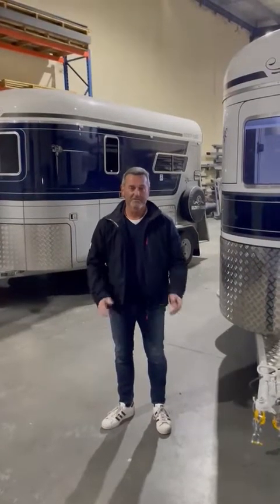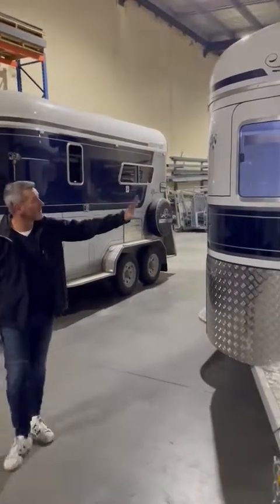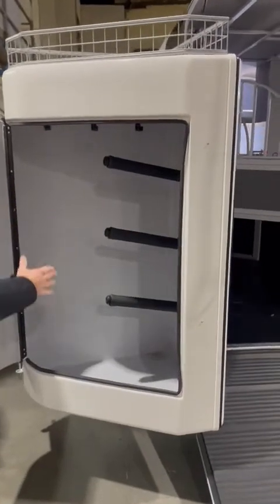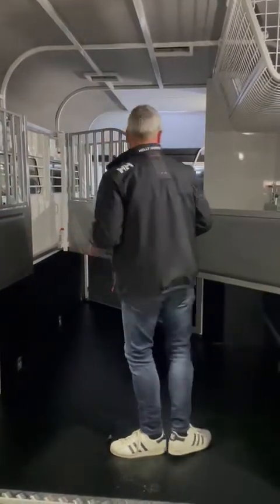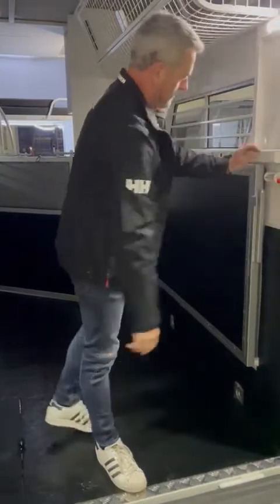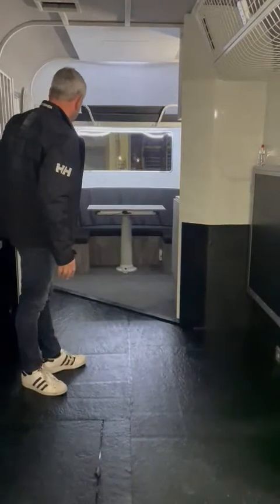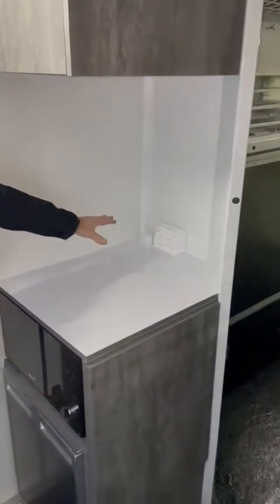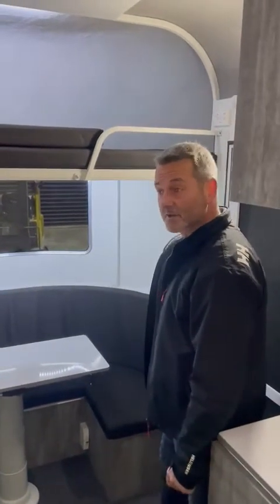2HAL 14'6" Compact Sized Discovery Horse Float Jammed with EXTRAS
This 2HAL 14'6" Compact Sized Discovery Horse Float is a fabulous length float, that has been designed and custom built with a huge array of 'home away from home' options.

Above ALL the Discovery Horse Float standard inclusions this incredible horse trailer boasts these luxury appointments:

Two-tone paintwork
Caravan door
3m awning
Silver alloys
Rear swingout fiberglass tack box (wit saddle racks/bridle hooks)
Hot/cold shower system
Adjustable dividers
Lined ceiling throughout
Rear bunk
Living area
Overhead bunk
Telescopic adjustable table
Fridge / Microwave / Extra benchtop
Storage compartments / Half Wardrobe
240v power / Battery pack

Every custom-built horse float is 100% Australian made; from Australian steel, Australian parts, and labour, manufactured in our Discovery factory in Melbourne. Our privately owned business is founded upon our vision and commitment to premium quality, safety first, and first-class horse travel.